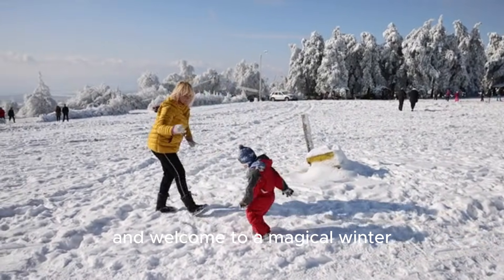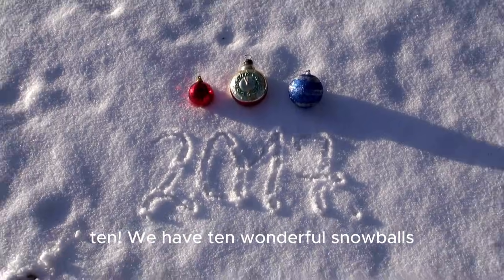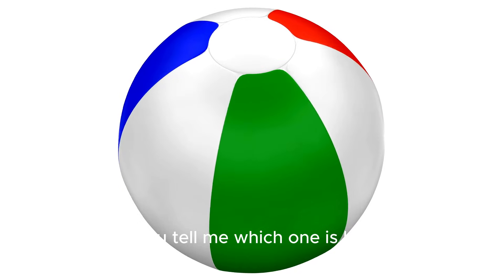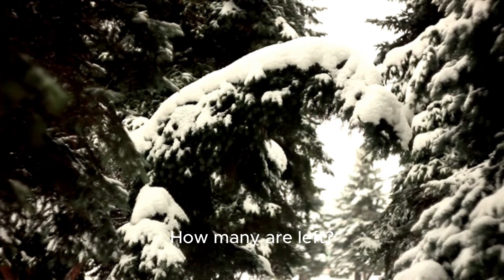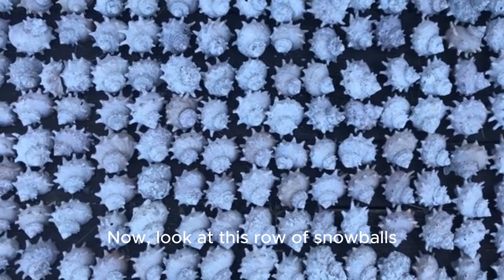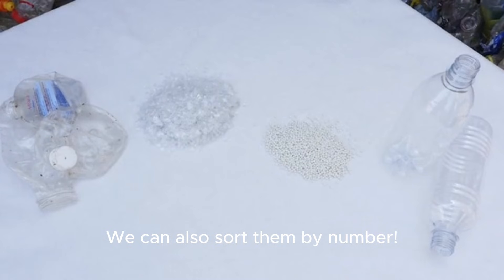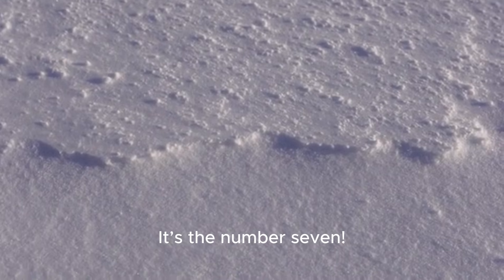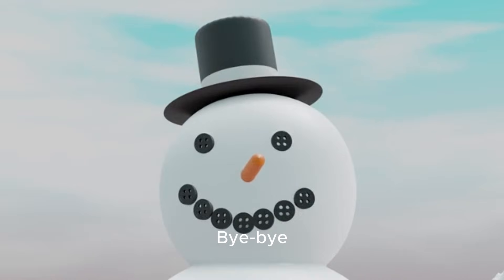Snowball Counting Fun! ⛄ Kids Learn Numbers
Welcome to Snowball Counting Fun! ⛄
In this winter-themed learning video, kids will count snowballs, explore numbers 1–10, and enjoy a magical snowy world full of fun surprises! ❄️

Your child will learn:
✔ Counting snowballs
✔ Number recognition
✔ Comparing big & small snowballs
✔ Simple number games
✔ Snow-themed math challenges

Perfect for toddlers, preschoolers, and kindergarten kids, this video makes learning numbers easy, playful, and full of winter joy!
Let’s jump into the snowy wonderland and start counting together! ❄️⛄💙